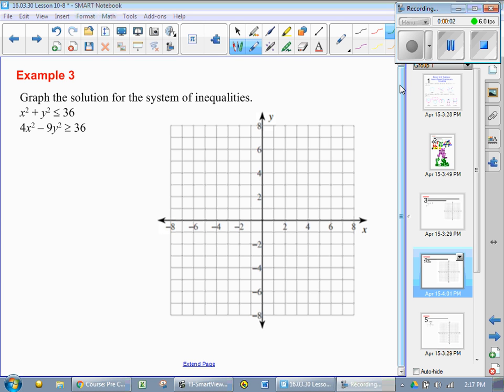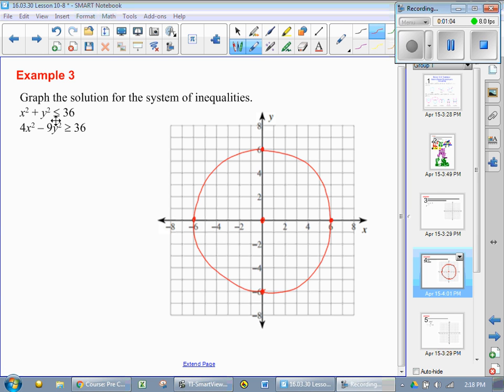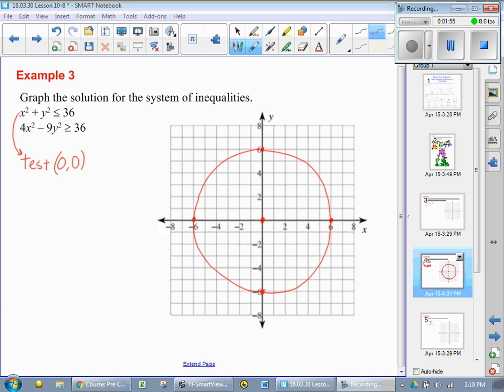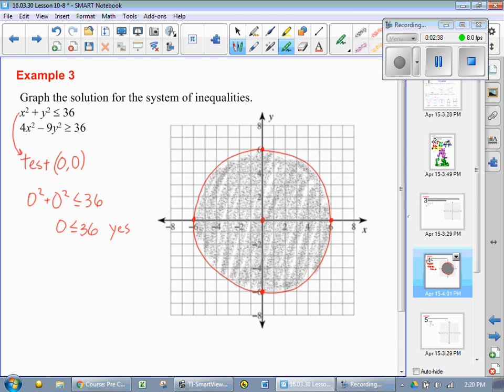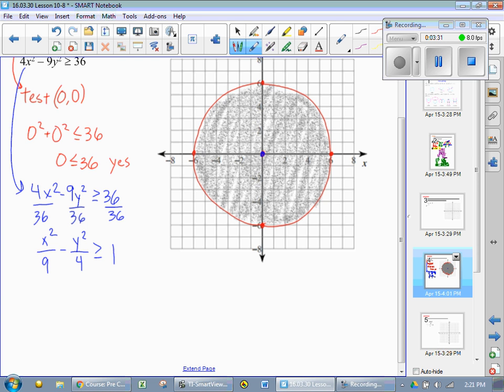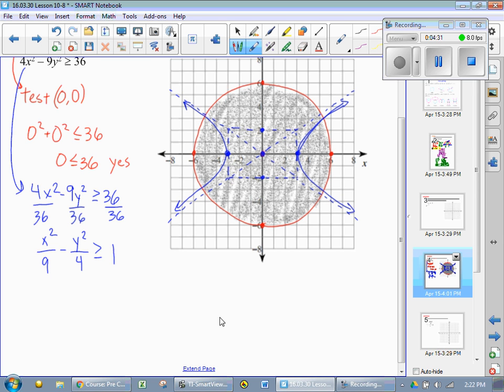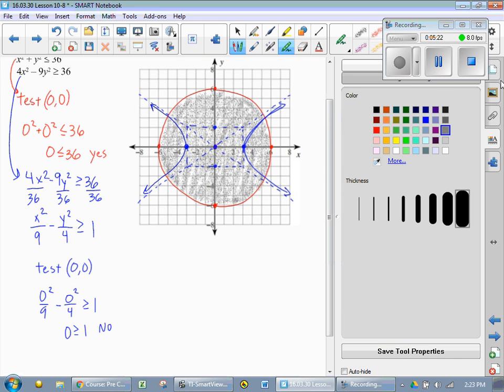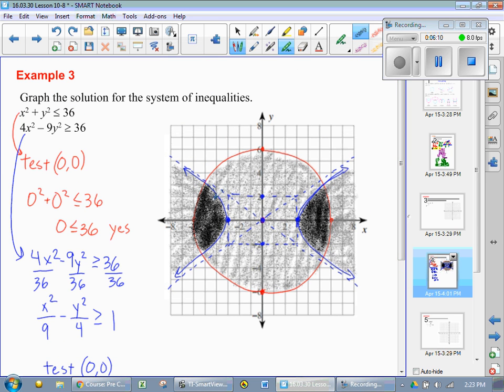10.8 Notes - Example 3